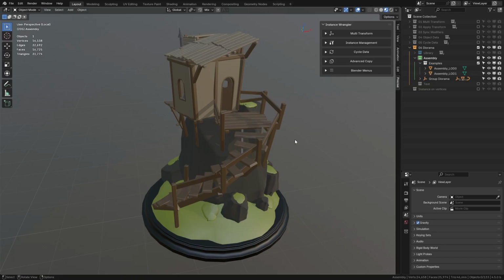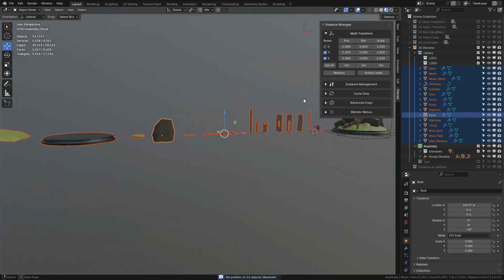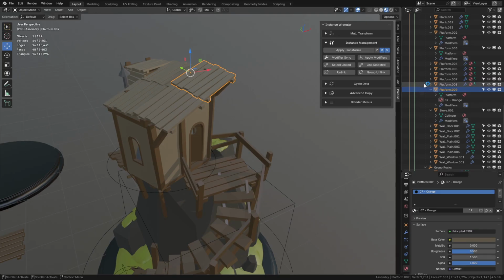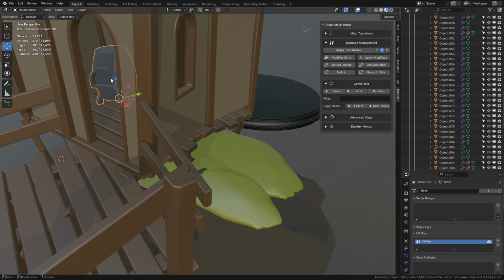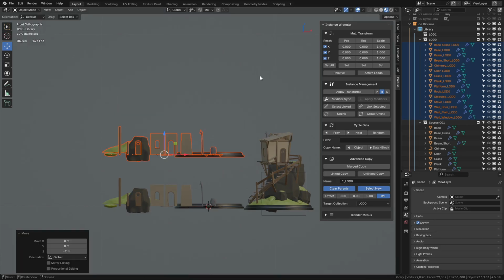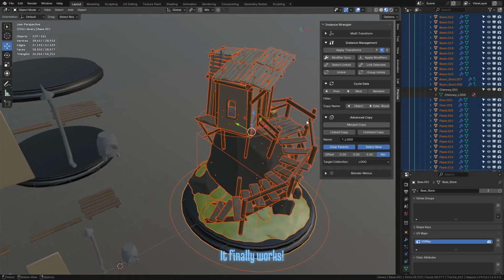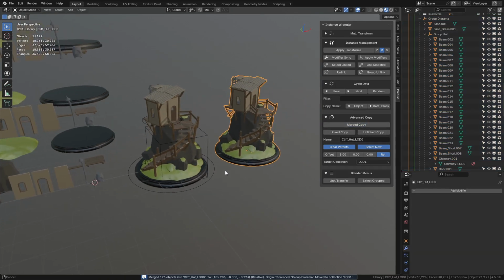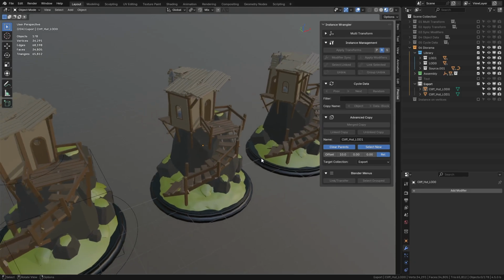Instance Wrangler: LOD Workflow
A demonstration of a workflow made possible through Instance Wrangler. Using multiple components of the addon it becomes possible to swap LOD levels on an assembly in a blender scene. This is useful to preview how LOD's will look, but also to create pre-lodded merged copies of assemblies. That way you can manually set up LOD's for individual objects, and let these edits be inherited in a complex construction using those components.

Instance Wrangler is a Blender addon which helps to provide ultimate control in managing instances and copies in your Blender scene.

Many parts of Instance Wrangler are used in this demonstration. Find more information on all of those